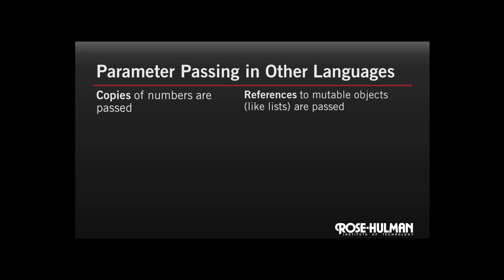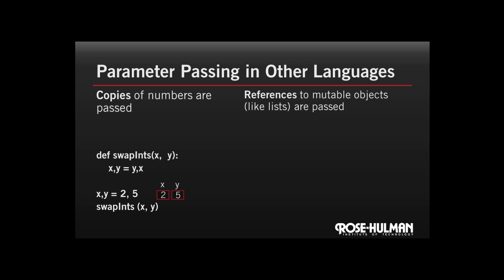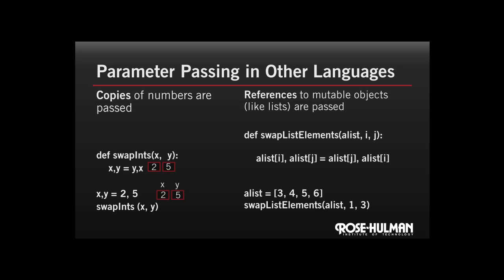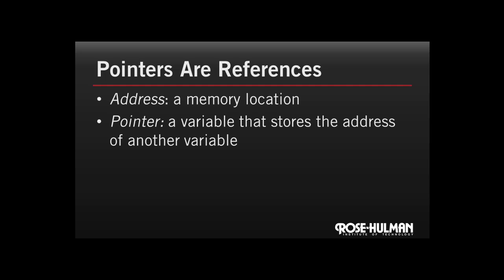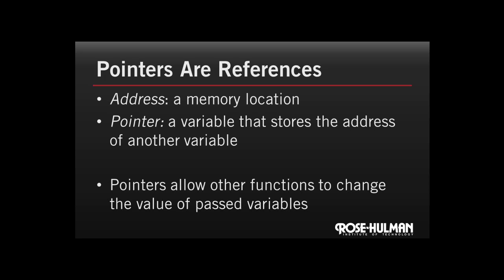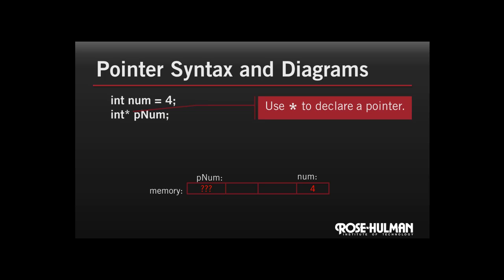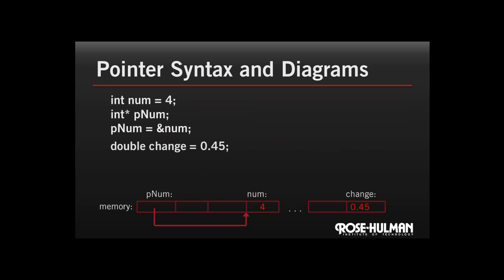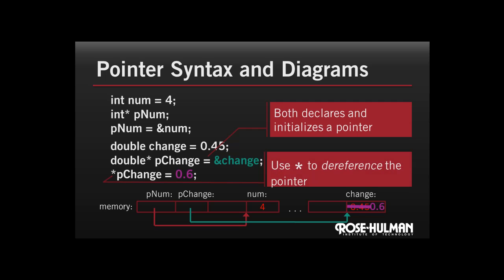Pointer Syntax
Introduction to concepts and syntax of pointers, addresses, and dereferencing. Why we use pointers. Introduction to pointer diagrams.